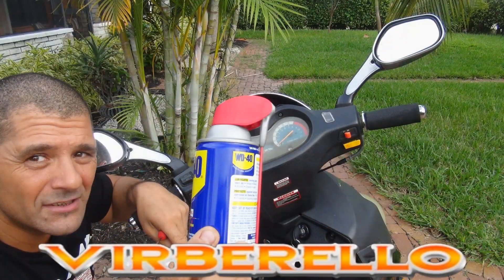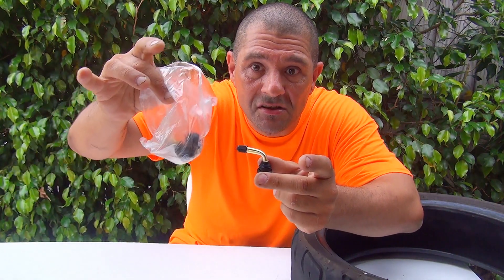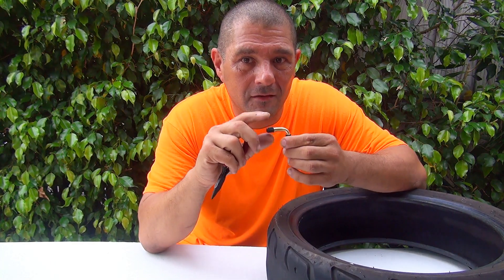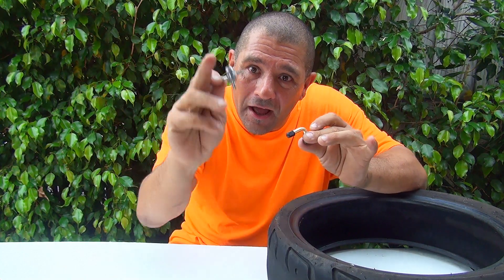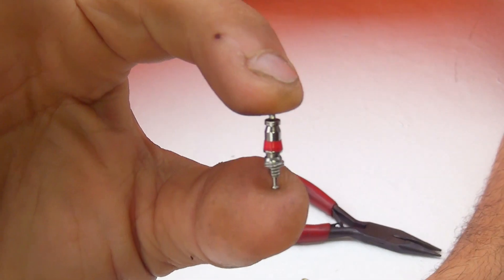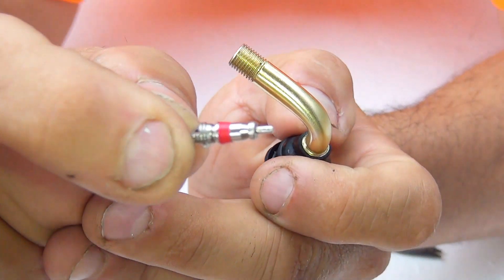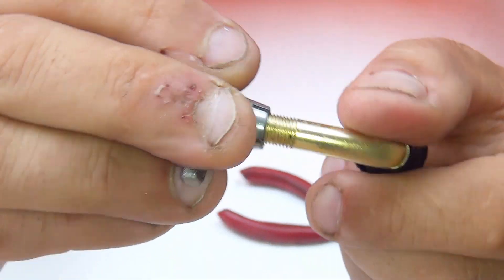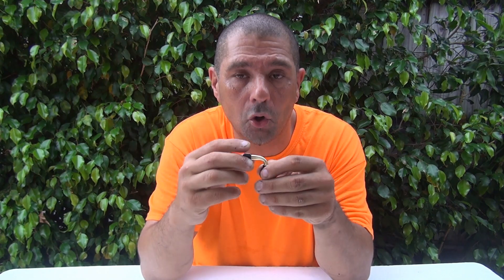How To Replace Your Scooter Tire Valve Stem Step By Step | Scooter Fix Tutorial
Valve Tool with 4 Valve Cores only $2.58
Valve Stem Bent 45 Degree

Hello, my friends. Today, I'll show you How To Replace Your Scooter Tire Valve Stem Step By Step. Plus, I explain the advantages and differences between the valve bent at 45 degrees and 90 degrees. I hope this Scooter Fix Tutorial will help you!